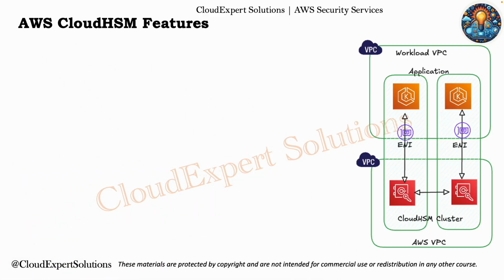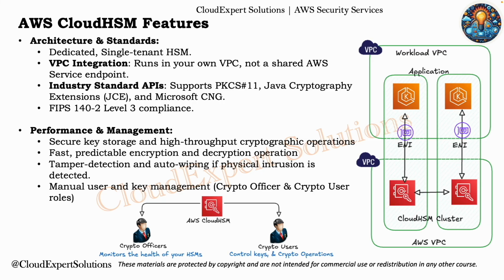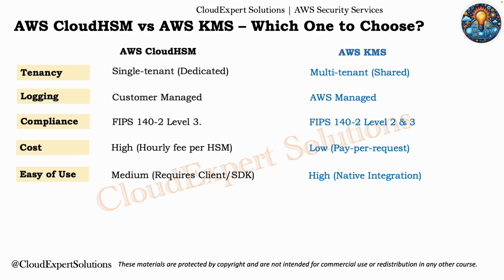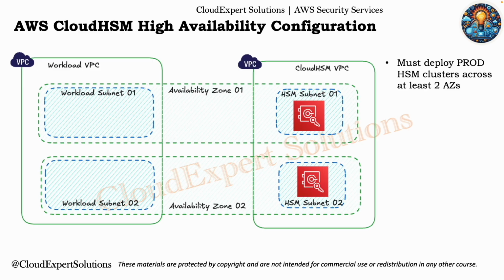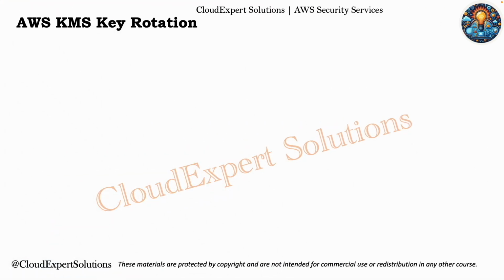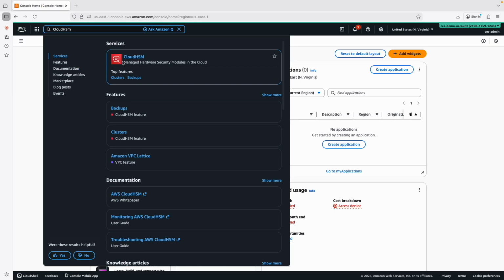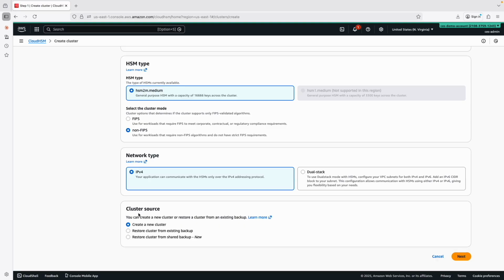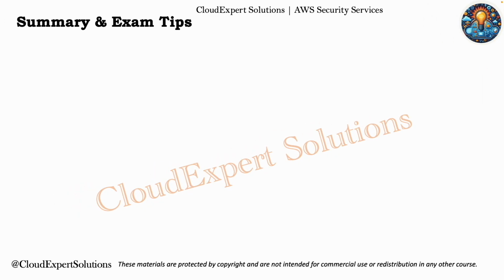SAA-C03 Module 6.10 - AWS CloudHSM Explained with Real-Life Demo | KMS vs CloudHSM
Welcome back to the AWS Certified Bootcamp! In this module, we deep dive into AWS CloudHSM, one of the most critical yet often misunderstood AWS security services. This session focuses on real-world security challenges developers and architects face, and demonstrates how CloudHSM solves them using a hands-on demo. This lesson is designed to help you confidently choose between AWS KMS and AWS CloudHSM, both for the exam and real projects.

In this lesson, you will learn:
   ✅  Why AWS CloudHSM exists and what security problems it solves
   ✅  Key features of AWS CloudHSM and how it differs from AWS KMS
   ✅  When to choose CloudHSM vs KMS for compliance-driven workloads
   ✅  How CloudHSM achieves high availability
   ✅  How manual key rotation works in CloudHSM
   ✅  A real-life demo showing CloudHSM in action
   ✅  Exam-focused takeaways for AWS certifications

📚 Topics Covered
00:00 - Introduction
01:31 – What problems does AWS CloudHSM solve?
02:34 - AWS CloudHSM Key Features
04:30 - AWS KMS vs AWS CloudHSM
07:16 - AWS CloudHSM High Availability
09:34 - AWS CloudHSM Key Rotation
11:58 - AWS CloudHSM Demo
15:46 - Summary & Key Takeaway

This module is ideal for:
✅ AWS Solutions Architect Associate aspirants
✅ AWS Certified Machine Learning Associate candidates
✅ Cloud architects designing high-security or compliance workloads
✅ Developers struggling with key management and rotation
✅ Anyone confused about KMS vs CloudHSM

We formed CloudExpert Solution with a vision to help everyone, learning new technologies without paying a course fee or subscription. As of today, our team can cover AWS, Azure and GCP Cloud topics. If you want to learn any new topics, please let us know. We will create video courses for your topic. Thank you.